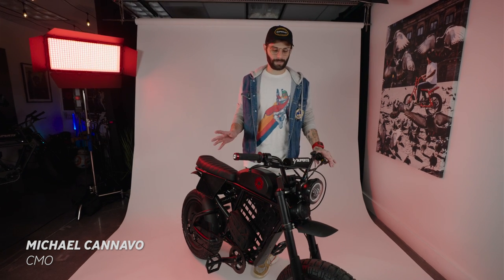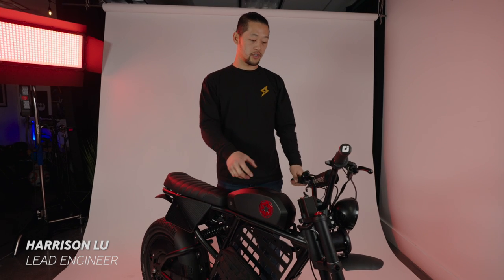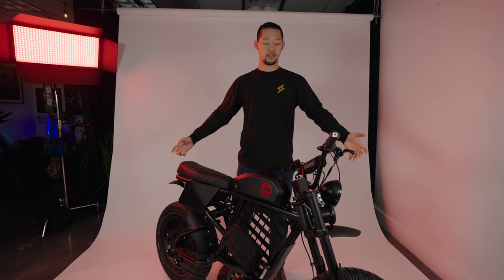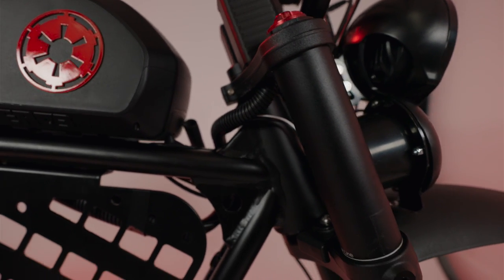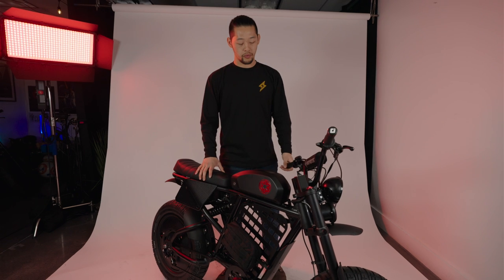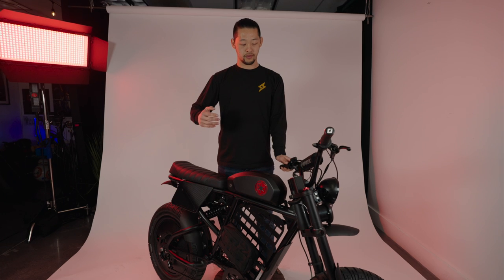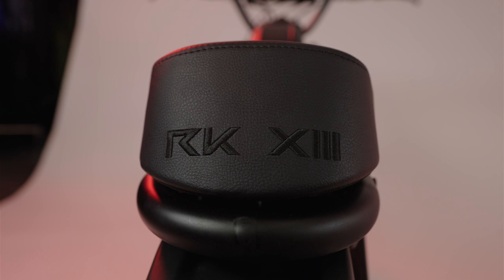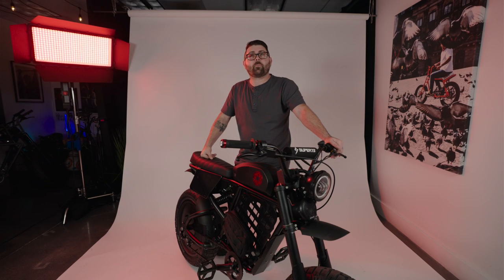SUPER73 Custom Electric Bike made for Rahul Kohli with LightsaberTechnology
This bespoke SUPER73-RX® electric motorbike is built for actor and Star Wars fanatic Rahul Kohli, who is best known for his roles in iZombie and The Haunting of Bly Manor. SUPER73’s chief marketing officer, Michael Cannavo, said, “Rahul has been having fun with the Star Wars fandom since rumors about him playing a certain Jedi spread through the internet in 2020. That didn’t necessarily materialize, but it didn’t stop the Internet from fan-casting him in every new Stars Wars movie and show that’s coming. This bike is our way of showing we’re excited to see what he’s doing next, and we’re with him every step of the way!”

SUPER73® collaborated with Kohli to design a menacing, red-and-black e-bike that drew inspiration from one of the most iconic vehicles in the Star Wars world: the TIE fighter. To achieve this, SUPER73 painted the frame matte black, added metallic red “Imperial cogs'' to the battery case, and installed red LED “underglow” lighting, with the wiring hidden in thick, Imperial-inspired looms. Additionally, SUPER73 installed Crankbrothers Stamp pedals and a pair of ODI lock-on grips, then reached out to Saddlemen Seats for a ribbed, full-grain black leather seat embroidered with Kohli’s initials and the roman numeral 13 – his favorite number.
To make this custom SUPER73-RX appear more battle-ready, SUPER73 industrial designer Ian Chambers 3D-printed rear wheel covers and a milled moly panel that will allow Kohli to add modular bags and accessories to his bike. The stylized rear number plates were resin printed by Carlos Sanchez.

The most impressive aspect of this custom e-bike isn’t its sleek, original design, but actually its lightsaber technology. “That’s not weird buzzword marketing,” Cannavo continued. “We connected with some of the top builders in the movie props business to obtain the advanced control board, motion sensors, and sound effects used by both Lucasfilm prop makers and diehard replica-collecting fans. Famous lightsaber prop installer, Jonathan Rossi, did the preliminary programming and SUPER73 lead engineer, Harrison Lu, ensured it communicated with the SUPER73-RX and was easy to use. Replica masters, Sabers Forever and Kyberphonics, came together to supply the two iconic sound fonts used for this bike.”

Additionally, Lu developed a 3D-printed housing for a “fighter pilot” switch to operate the LED underglow, and a large red button to activate a suite of Star Wars-inspired sounds that play through speakers installed on the front and rear of the SUPER73-RX. When Kohli presses the horn button, it emits the sound of laser blasters being fired from a Speeder bike. And when he holds the button, it emulates the vehicle shifting, accelerating, and changing gears. When the button is pressed in another way, the bike switches to “Podracing mode,” playing iconic sounds and dialogue from the LucasArts Star Wars Episode 1: Racer.

After receiving his custom SUPER73-RX, Kohli said, “I was floored by the style and design. It’s such a beautiful bike and once I turned on the electronics, I couldn’t believe what I was hearing. Riding with those sounds instantly brought me back to being a kid, imagining myself riding across the Tatooine desert, Padawan braid blowing in the wind, scowling and looking for a Tusken raider camp!”